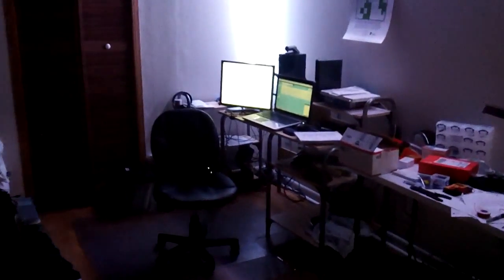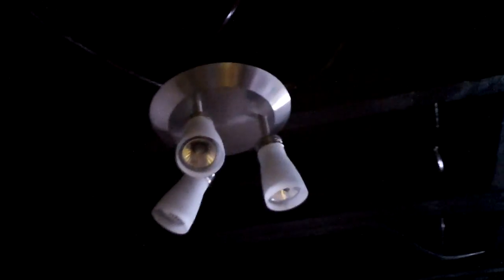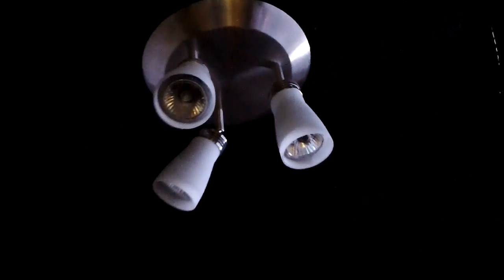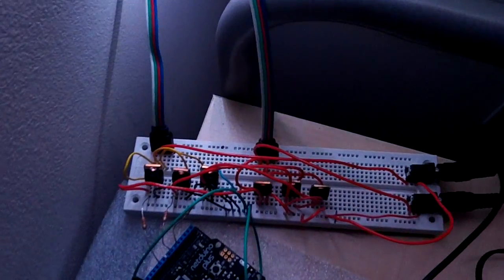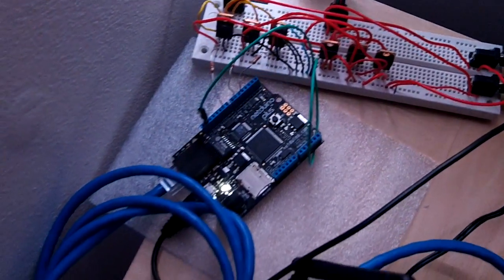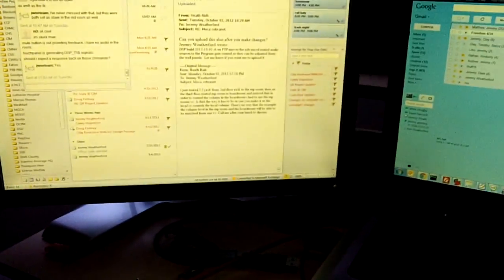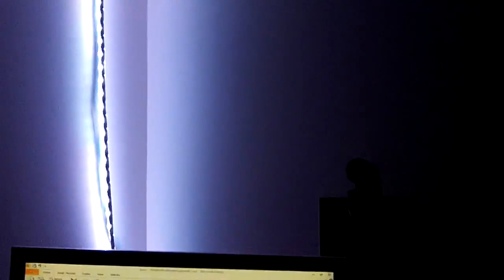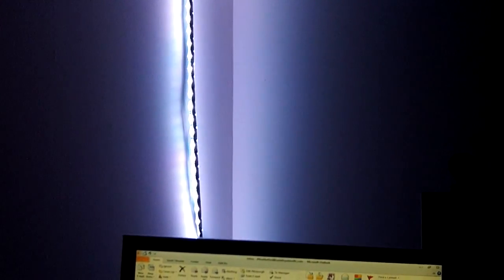Office LED lighting upgrade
My office had halogen spotlights that were too bright, hard to replace bulbs in, and looked horrible on video conferences.  I found some cheap RGB LED strips on eBay, and things kind of snowballed from there.

Parts list:
2x 5050 SMD 5m RGB 150 LED strips @ $20 each
2x 6A 12VDC power supplies @ $12 each
2x breadboard power jacks from Sparkfun @$0.95
6x MOSFETs from Digikey @ $1 each
1x Netduino Plus @$60
100 lines of C# for the Netduino
100 lines of C# for the Outlook mail notifier
20 lines of AutoIt script for the IM notifier

Total ~$130 bucks for much improved lighting and some geek cred.